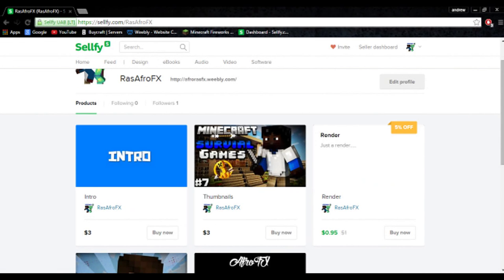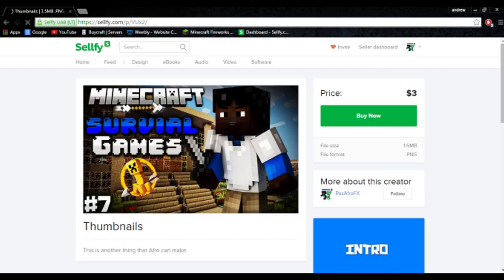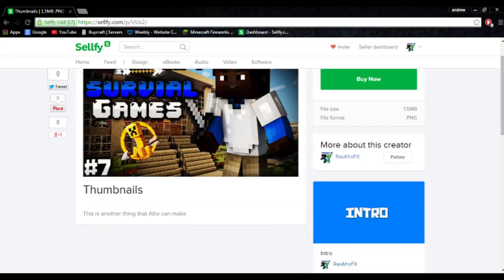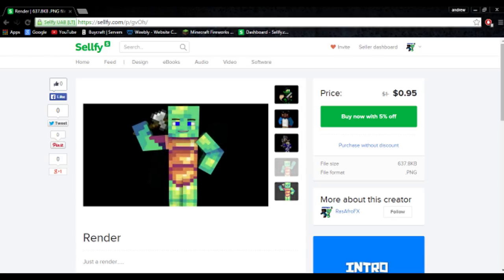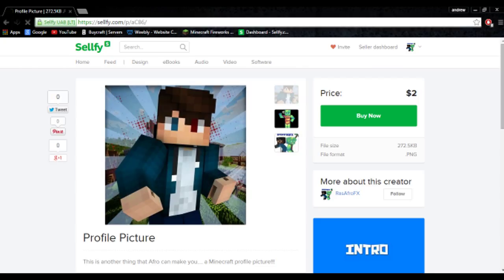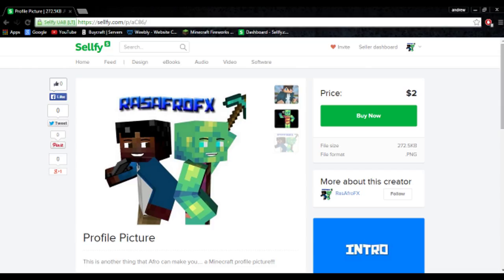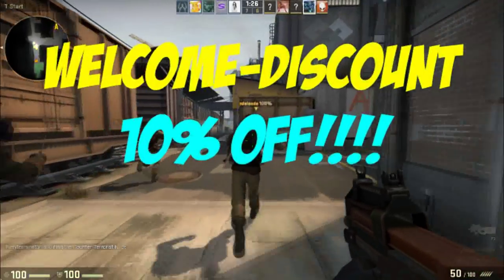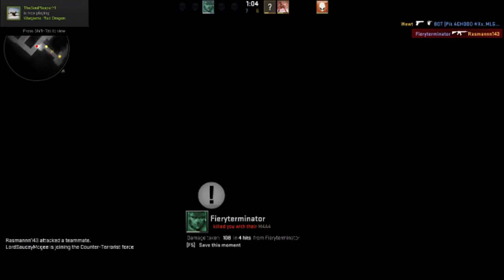OUR WEBSITE?!?!?!??! | RasAfroFX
Hey guys so here is me and afros new website!!!
We can make you banners, profile pictures, intros, and MORE!

~Liked the video? Whip that like button!!

Skype - RasmanGaming

Minecraft IGN - Rasmannn143

~Partners!!

~About all of this music comes from open source!!